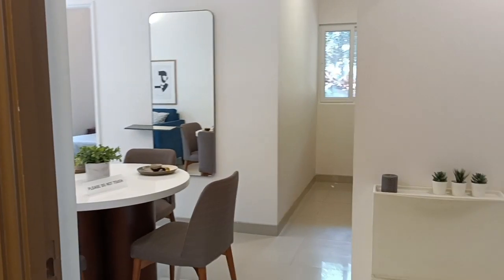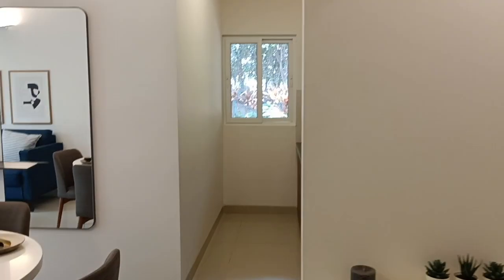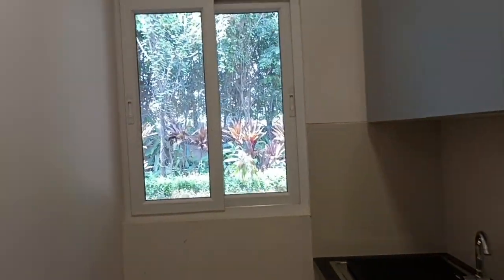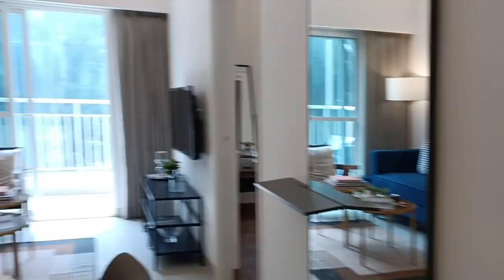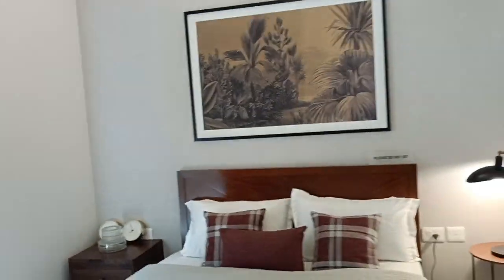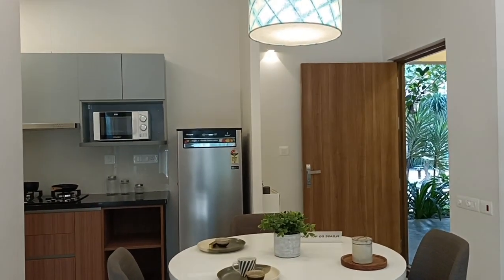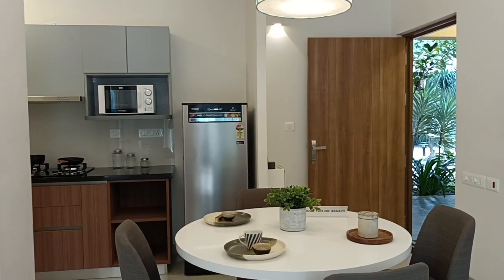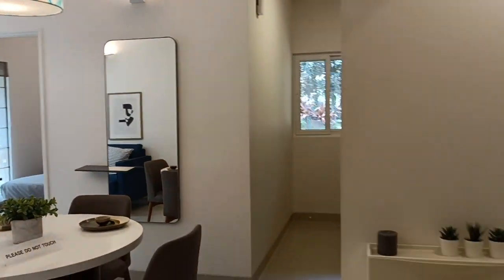New Tower Coming Soon | 2bhk Apartment at Brigade Eldorado Bangalore